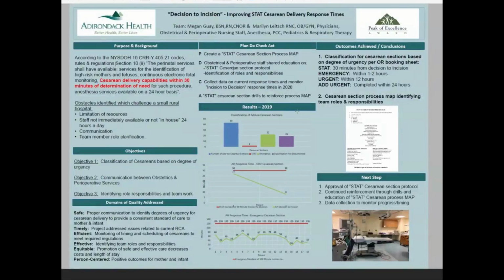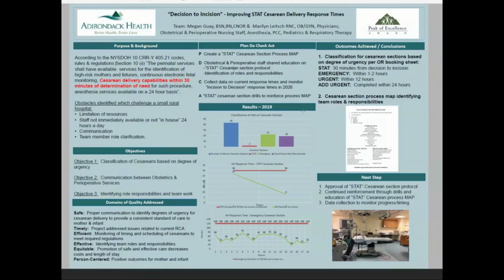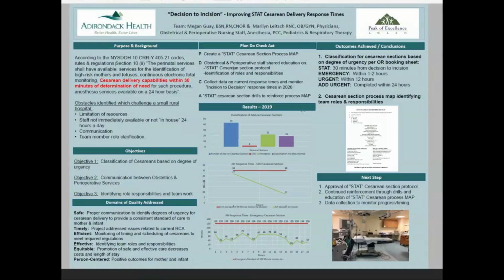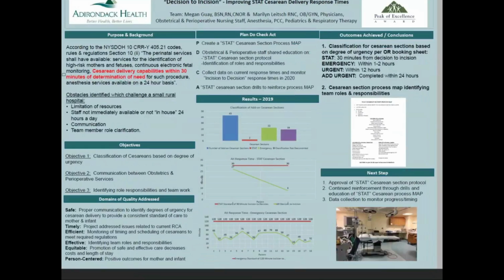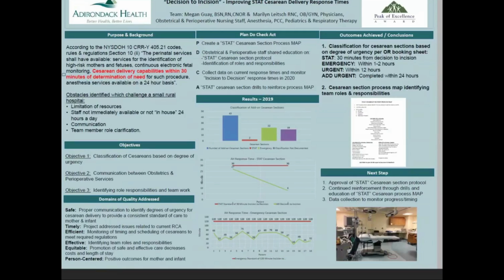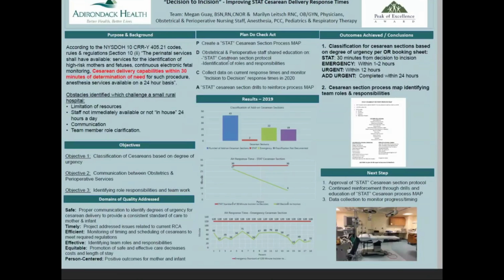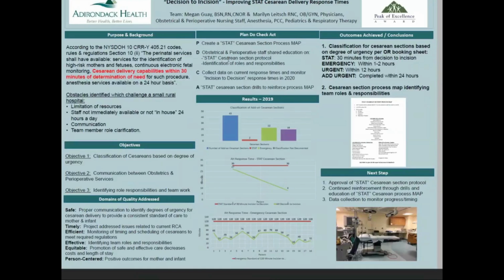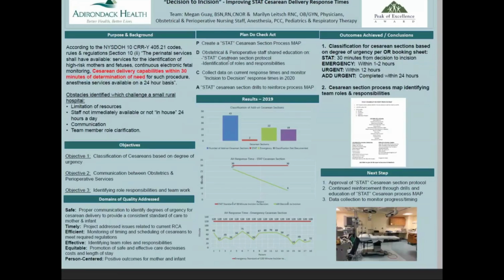Decision to Incision